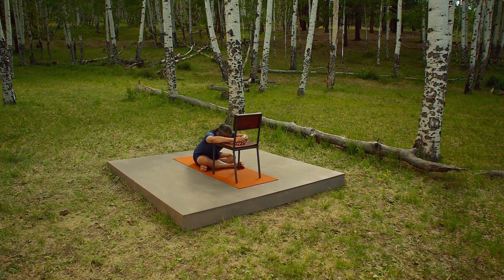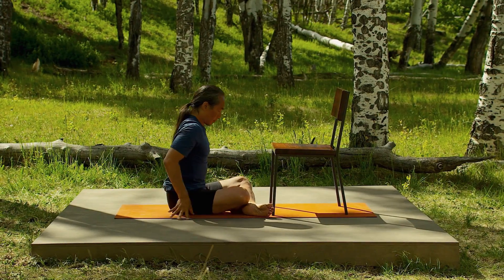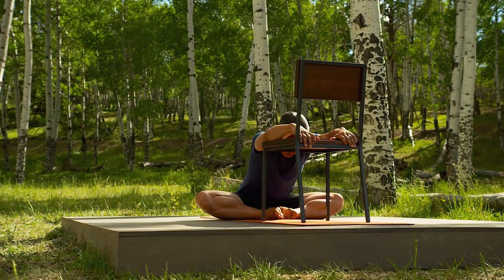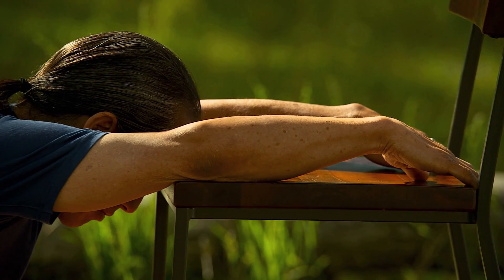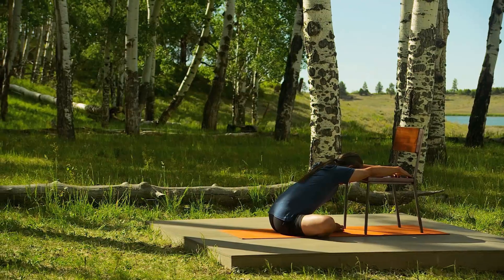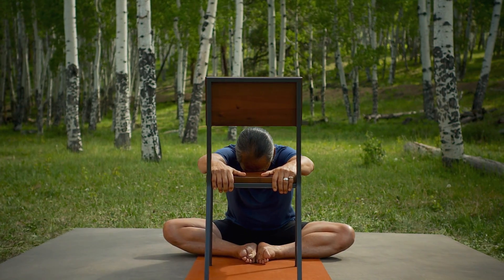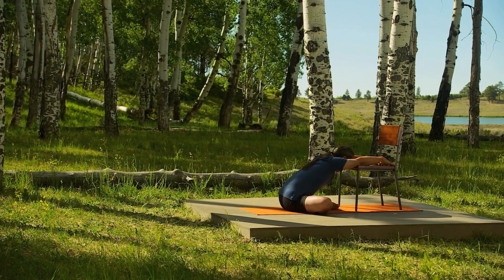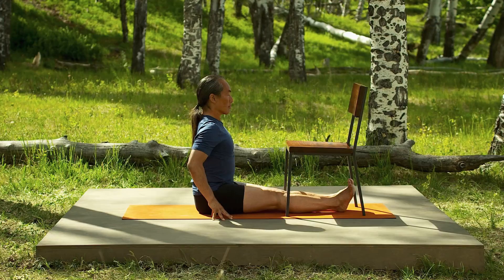Rodney Yee: Yoga for Gentle Relaxation | Gaiam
Join Rodney Yee for a gentle relaxation practice. This yoga practice is perfect after a long day or whenever your body is calling for relaxation.